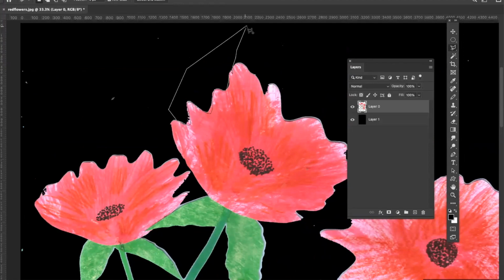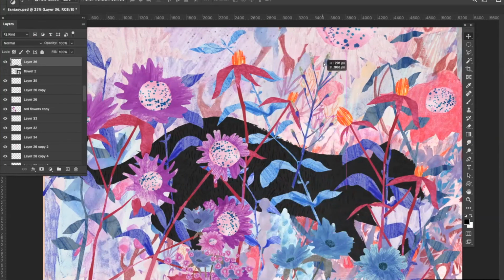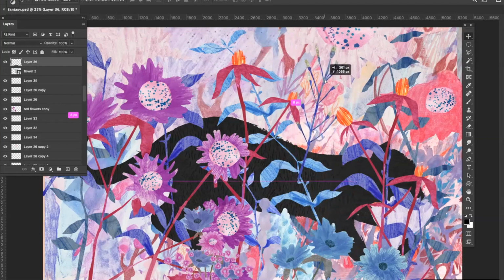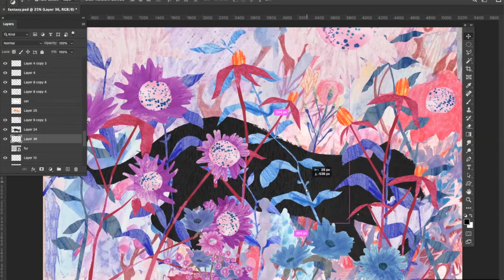Paper and Digital Collage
Learn more about my process where I use analogue (physical) art materials and  then work with digital tools to compose my digital collage illustrations.